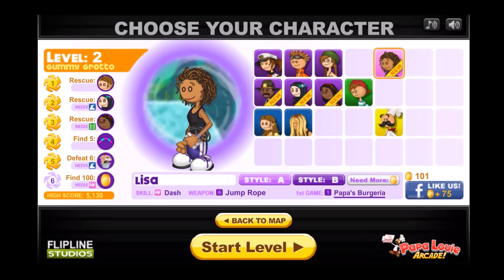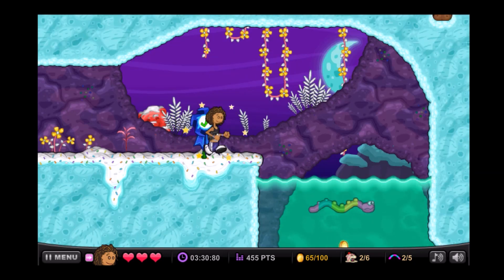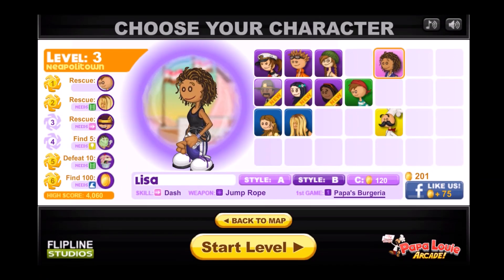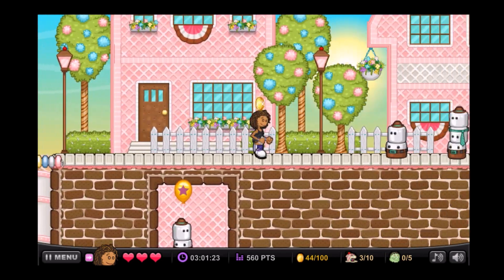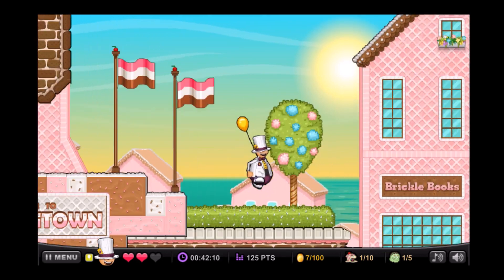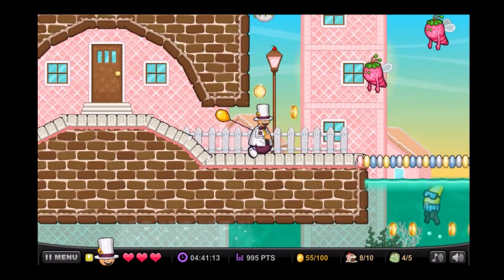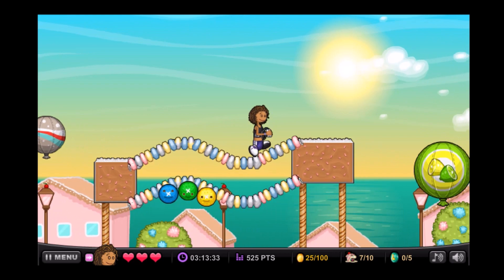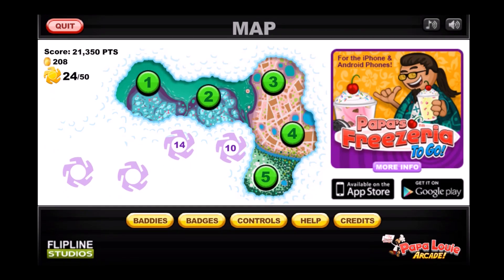EB Plays Papa Louie 3: When Sundaes Attack! - Remaining Missions: Levels 2-4